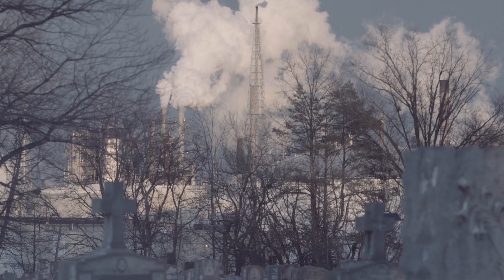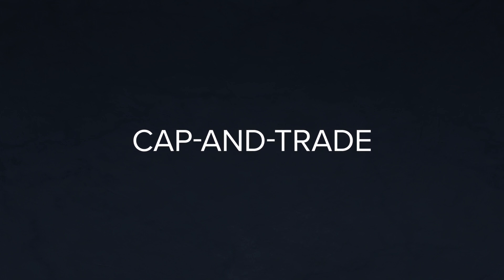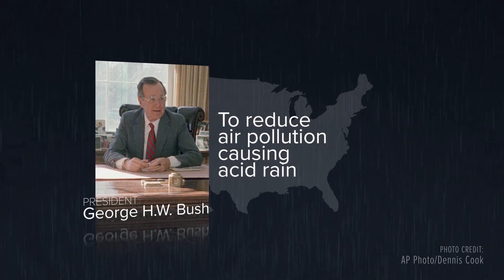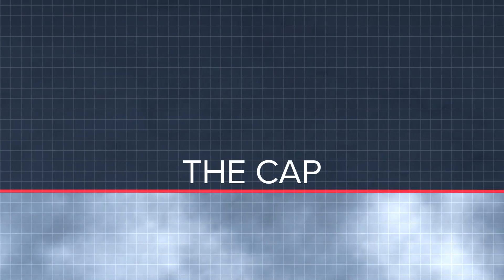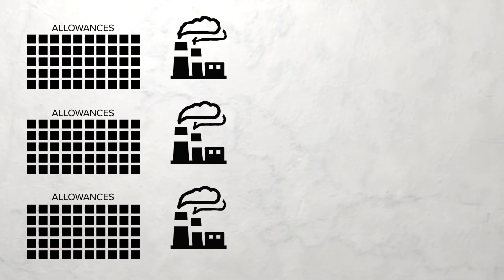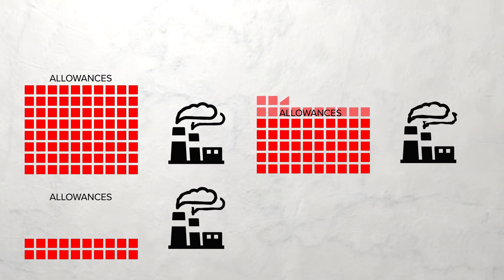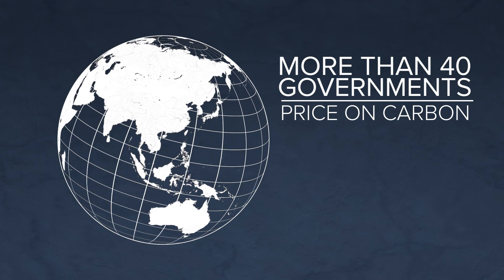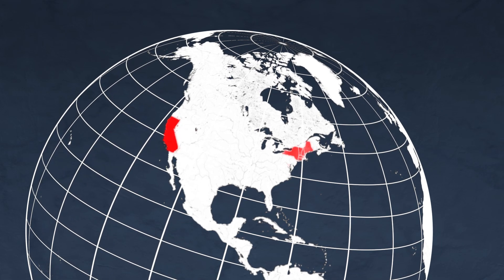What is Cap-and-Trade?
A lot of people get to dump climate-damaging greenhouse gases into the Earth’s atmosphere for free. Carbon pricing is one a way to make them pay for it.